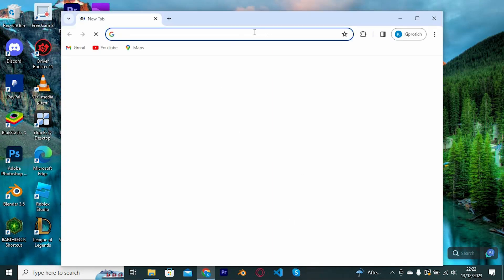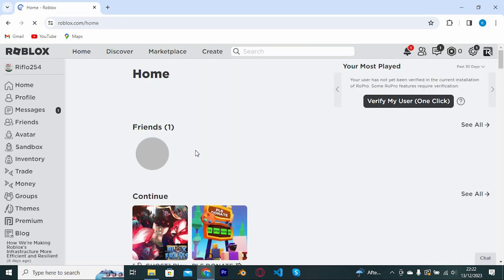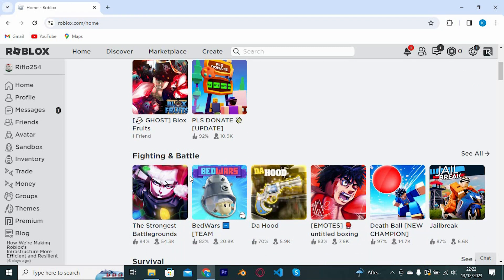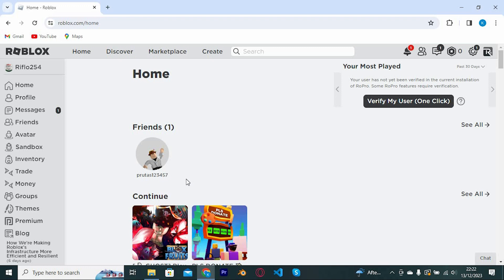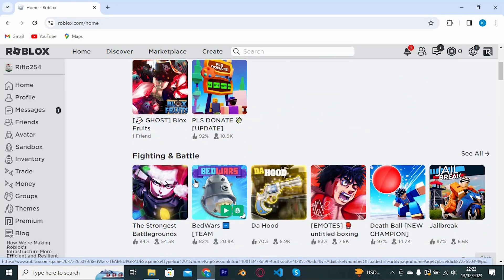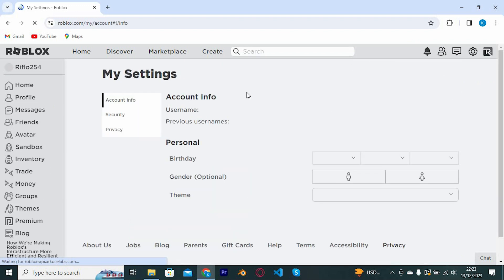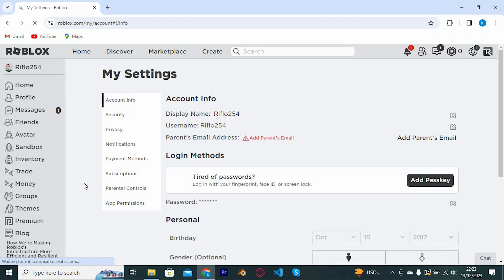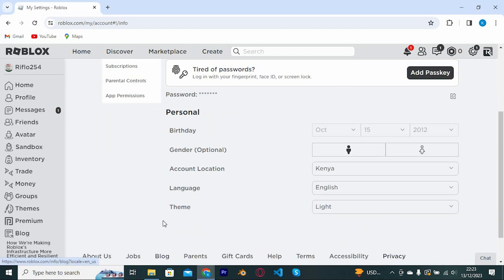How To Change Roblox Chat Keybind (2025) - Easy Fix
Tired of hunting for the chat key every time you need to talk? Learn how to change Roblox chat keybind in seconds and streamline your iln-game communication.
This quick guide walks you through where to remap your chat shortcut in Roblox.

Default chat keybinds can clash with other shortcuts or personal preferences, slowing down PC and mobile players. Using “modify Roblox chat keybind,” “customize chat keybind Roblox,” or “remap Roblox chat key” gets you chatting faster.

➤ how to change Roblox chat keybind on Windows 10 PC
➤ modify Roblox chat keybind on Windows 11 desktop
➤ customize Roblox chat shortcut keybind in Studio on macOS
➤ set chat keybind in Roblox mobile app on Android
➤ adjust Roblox chat keybind in iOS app on iPhone
➤ remap Roblox chat hotkey on Steam Deck
➤ configure chat keybind for Roblox in Chrome browser
➤ change Roblox chat key on Xbox app

Applies to: Roblox desktop client on Windows and macOS, and Roblox mobile app on Android and iOS.